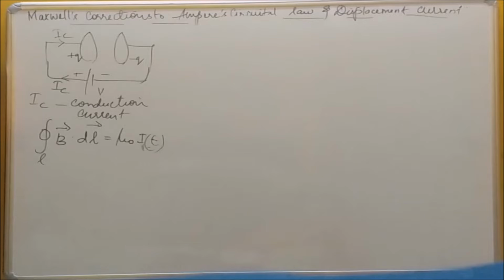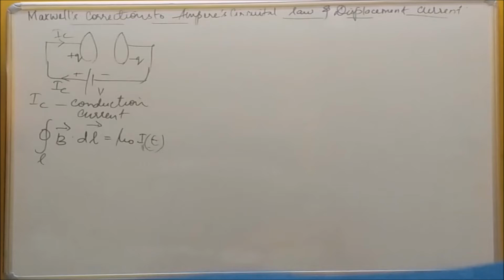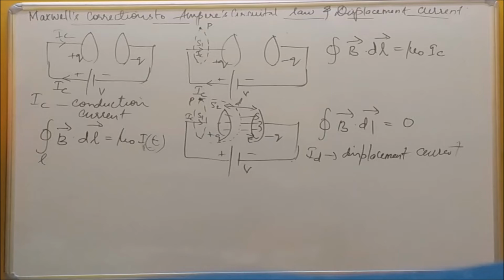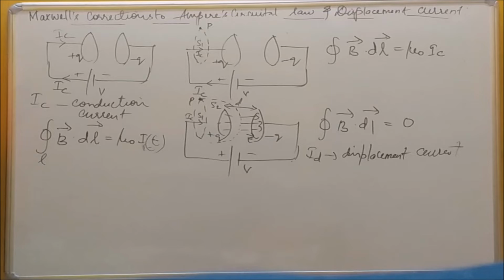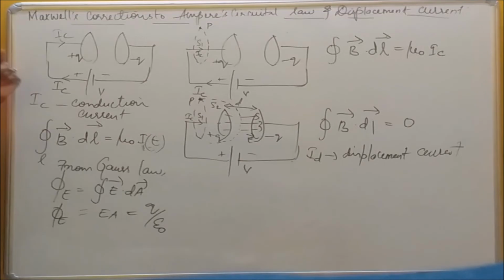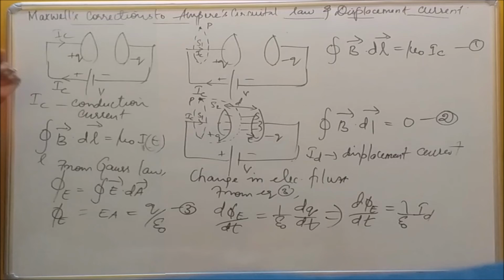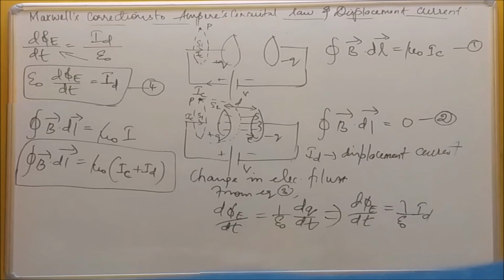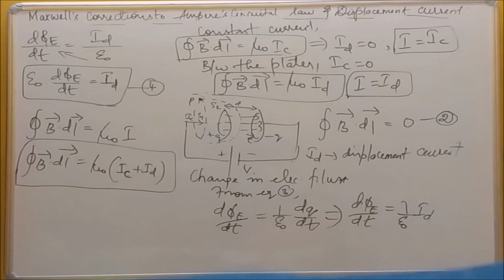Electromagnetic Waves Maxwell's correction to ampere's circuital lawcontd video 3